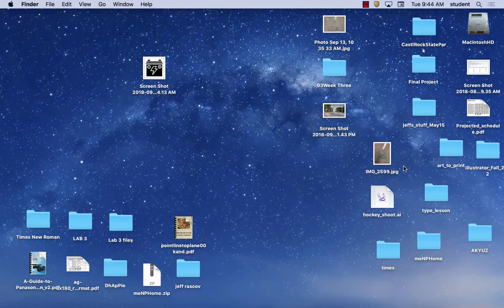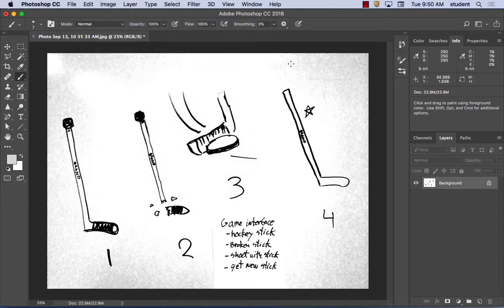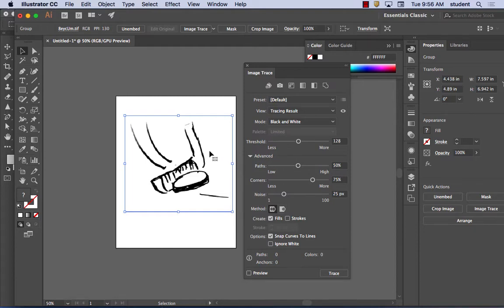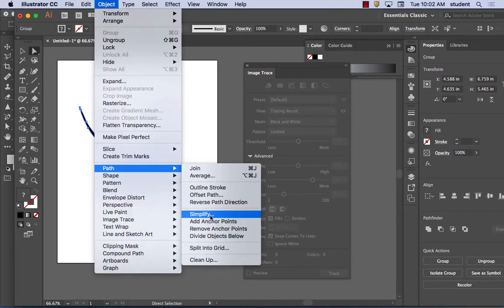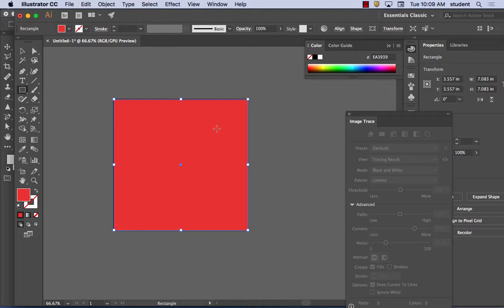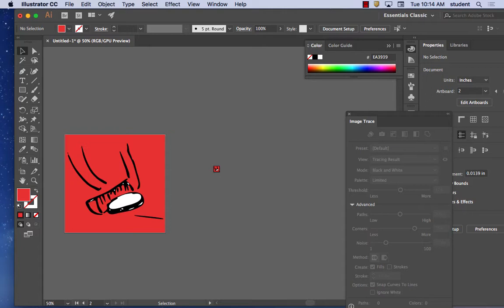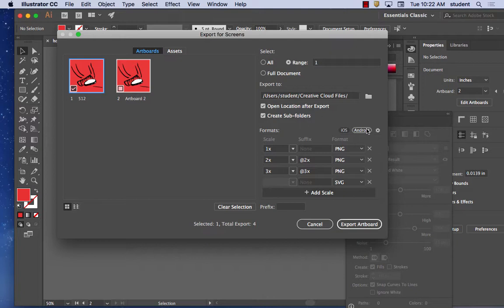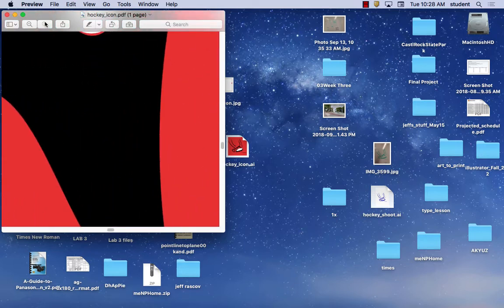photo_to_icon